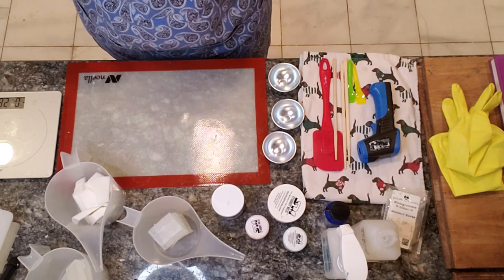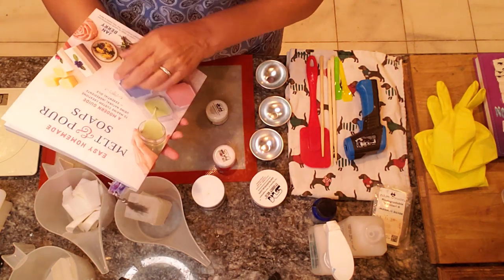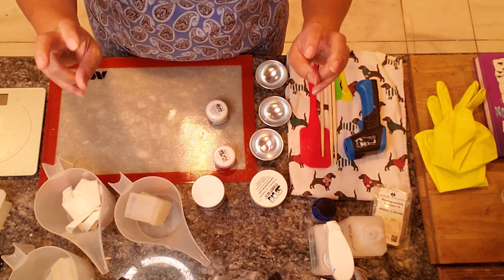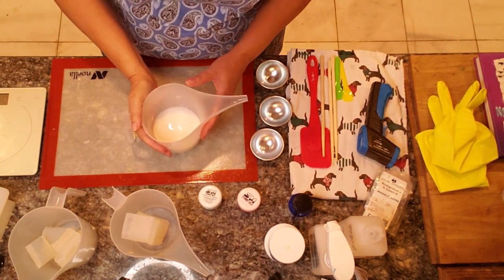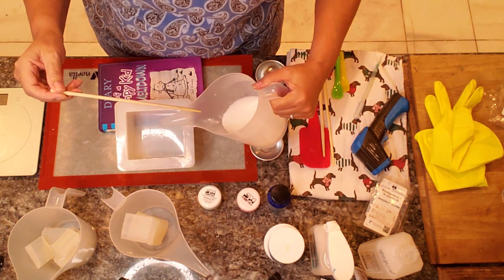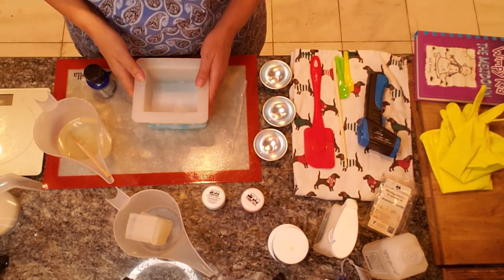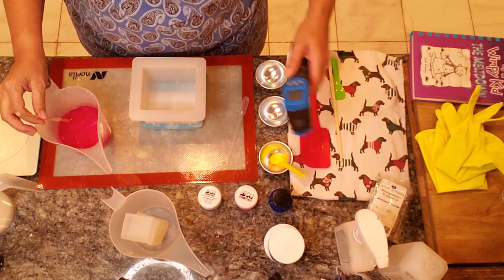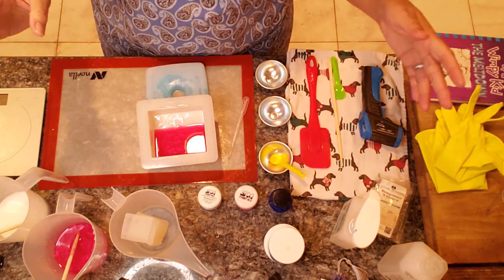Melt and Pour Soap Making Holiday Geometric MP base Tutorial for Beginners in Silicone Soap Mold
Melt and Pour Soap Holiday Christmas Design in Silicone Mold

We had a lot going on in the house when filming so I added music. Please let me know what you think.

Scent: Peppermint

Using Shea Butter Melt and Pour Soap and Clear Melt and Pour Base

Color:  from StarDust Micas - Tail Green and Red Strawberry

Melt and Pour Soap Making Book
Premium Clear Melt and Pour
Shea Butter Melt and Pour
Peppermint Fragrance oil
Rigid Square 20 - 22oz Molds
Star Dust Micas set
Stardust Mica individual
Soap Cutter
Hand Mixer with Whisk attachment
99% Alcohol
Baking Mat
Funnel Pour Cups
Thermo gun
Shrink Wrap
Heat Gun

Koala Soap
Attn: Anna C.

Purchased from TheMusicCase.com